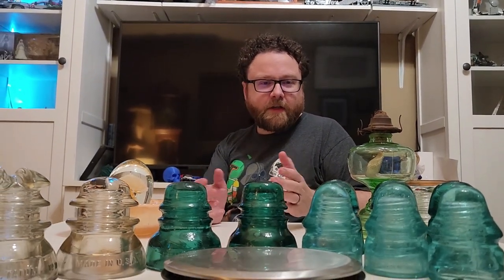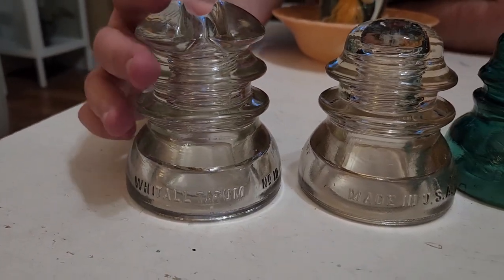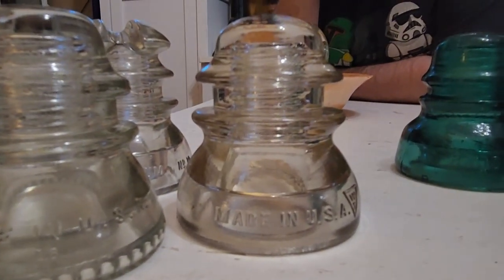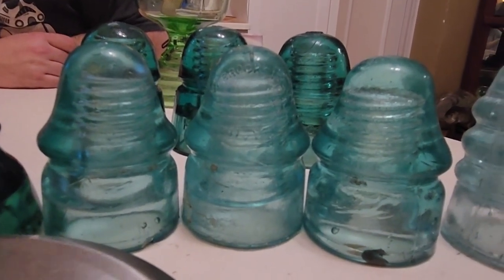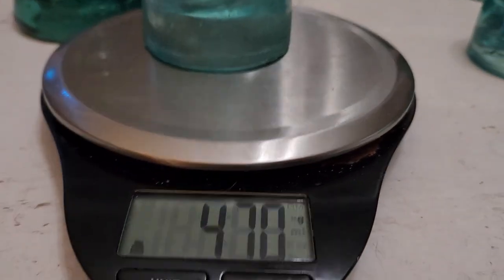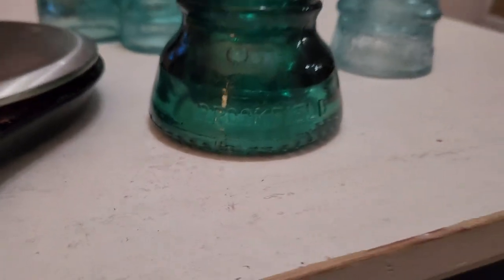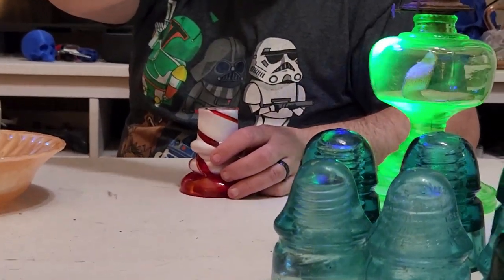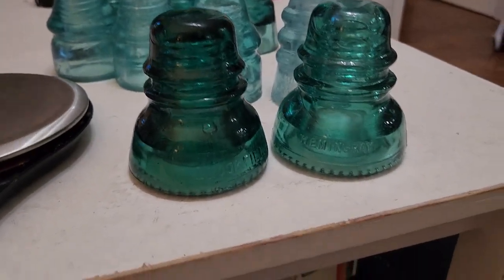Glass Insulator Collection From Hemingray, Whitall Tatum, and Brookfield. Some over 100 Years Old.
Today on @CoolStuffWithKyle, we show a collection of glass insulators from manufacturers including Hemingray, Whitall Tatum, and Brookfield.  These were collected out "in the wild", along abandoned railway lines.  In a variety of colors including clear, aqua, blue, and peach.